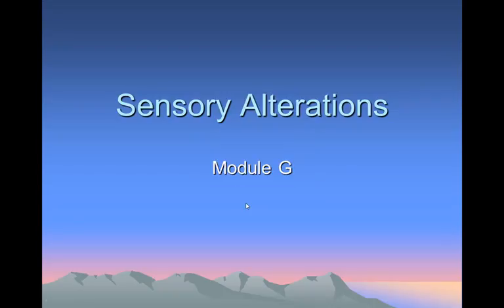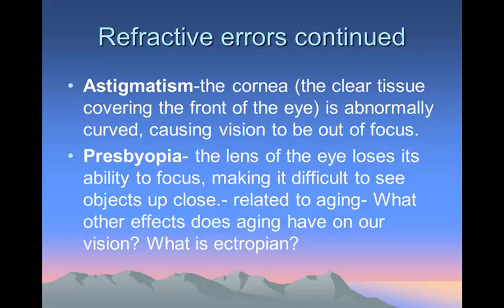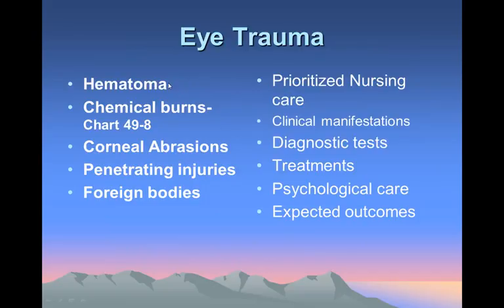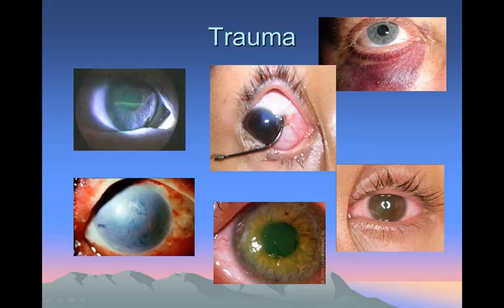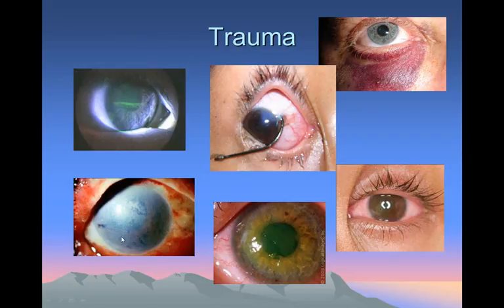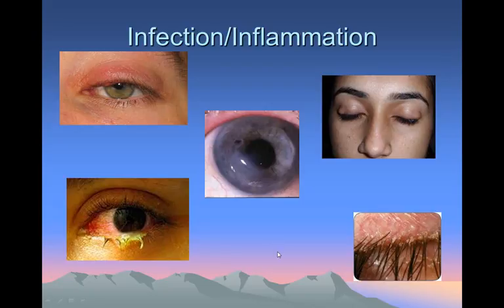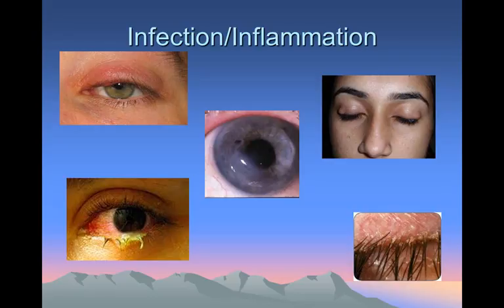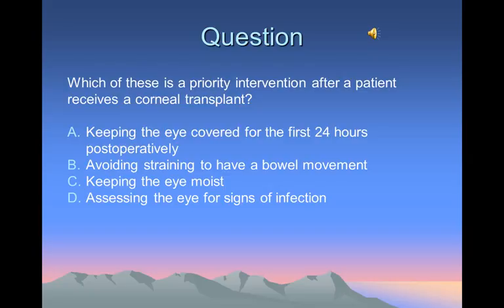Sensory Alterations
Description